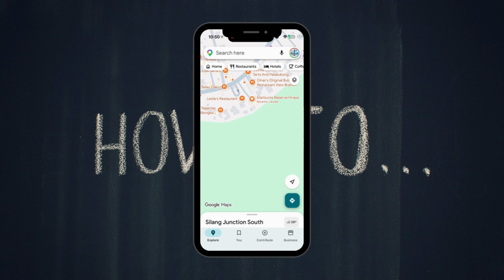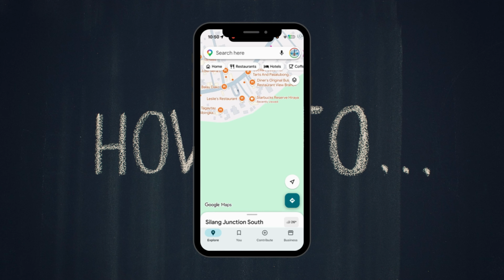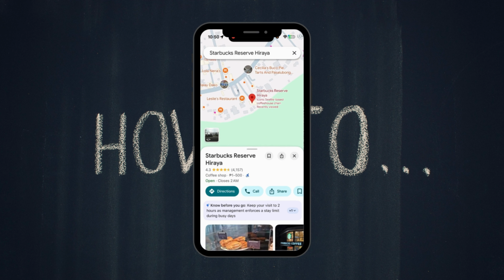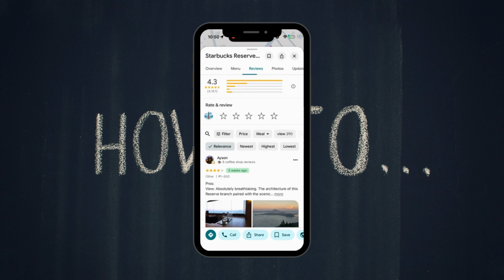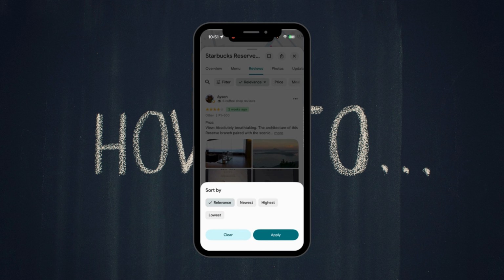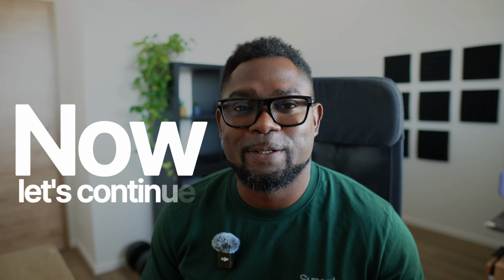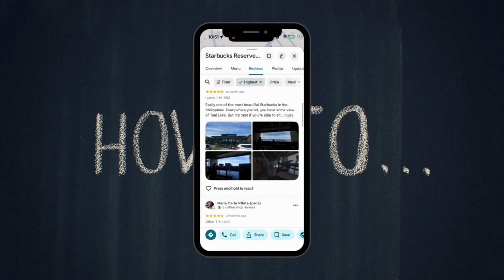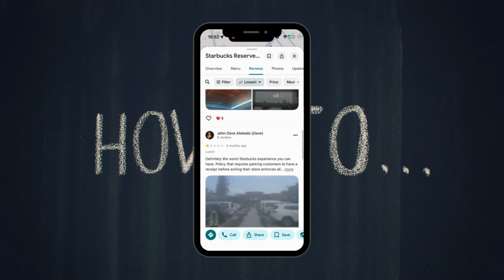How to Sort Reviews in Google Maps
Want to sort reviews in Google Maps? This step-by-step guide shows you how to sort and view Google Maps reviews using the available review options.
Learn how to find the review sorting options in Google Maps and quickly view reviews based on the available filters.

This tutorial walks you through the process step by step so you can find the reviews you're looking for more easily.